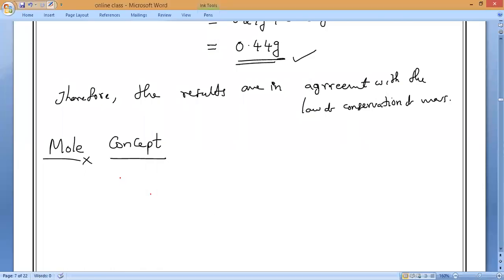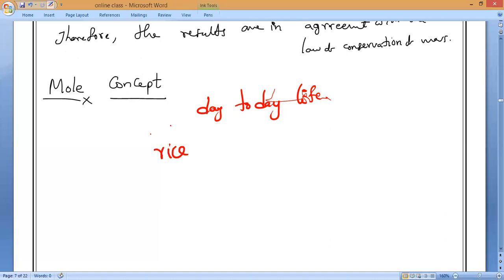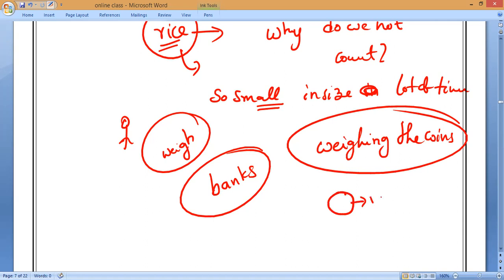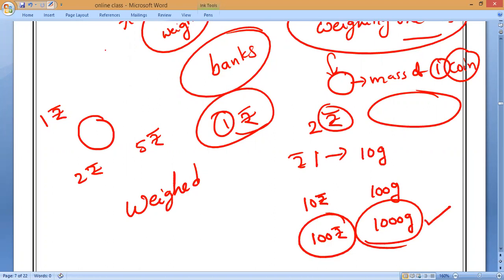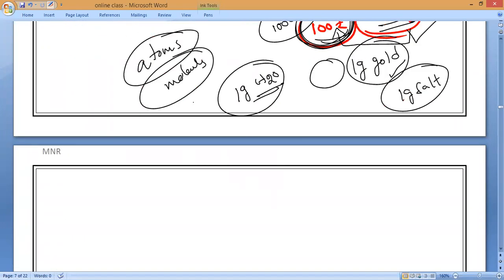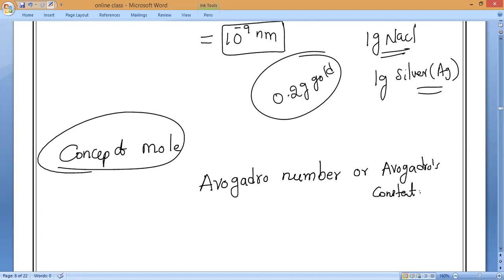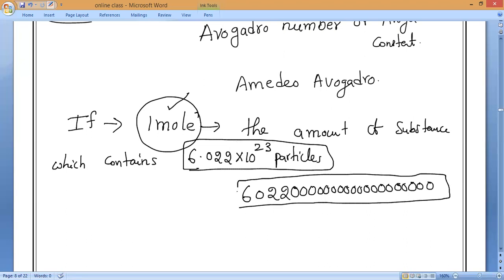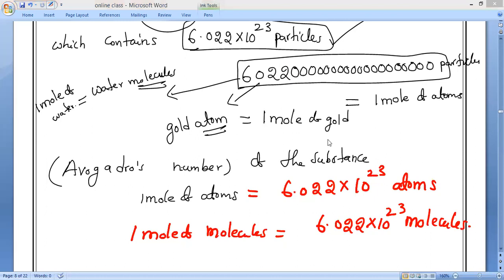composition of a compound-2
The percentage composition of a given compound is defined as the ratio of the amount of each element to the total amount of individual elements present in the compound multiplied by 100. Here, the quantity is measured in terms of grams of the elements present.